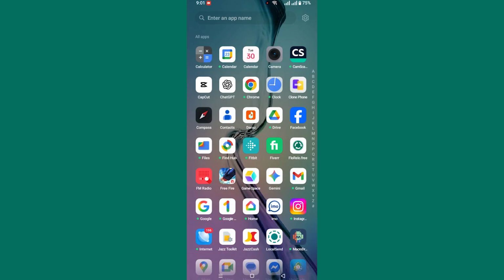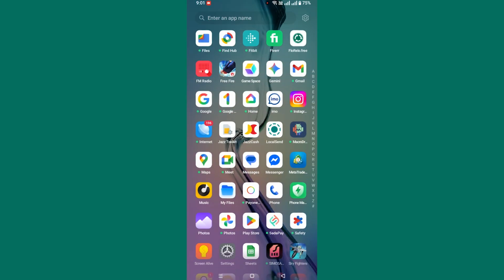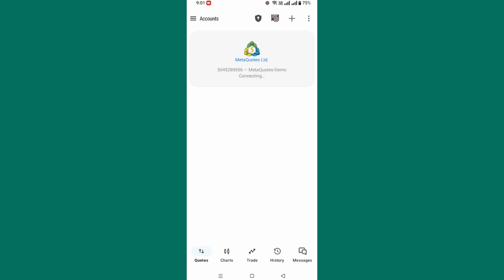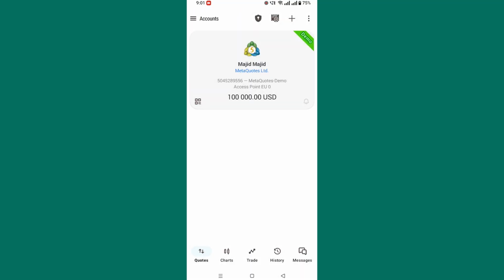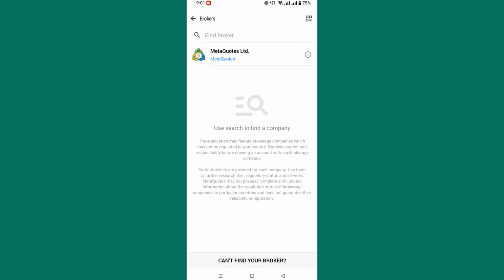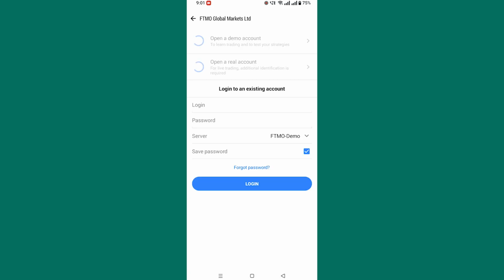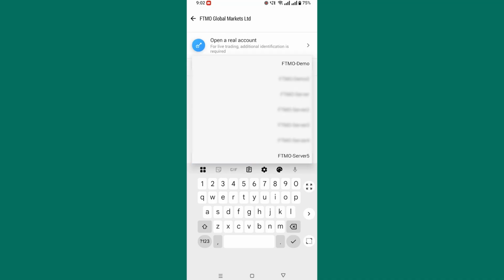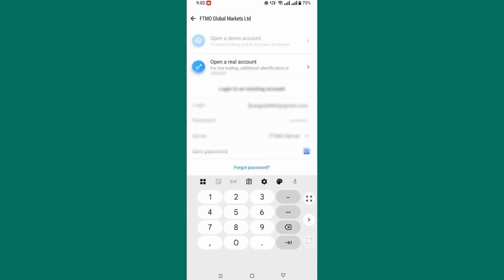How to Connect FTMO to MetaTrader 5 2026 | Complete Working Guide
Hey friends and welcome back to a new honest review! This video explains how to connect an FTMO account to MetaTrader 5, covering the setup steps, login credentials, and common connection issues traders may face.

This video is for FTMO traders who want clear guidance on accessing their account on MT5 without confusion.